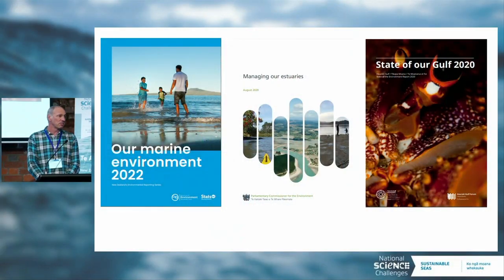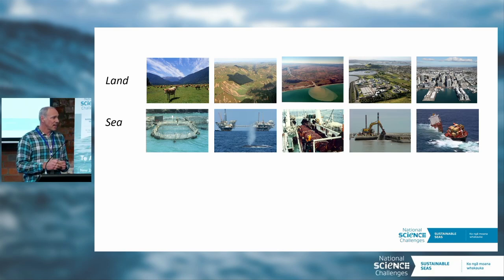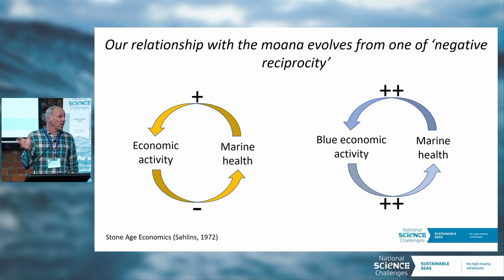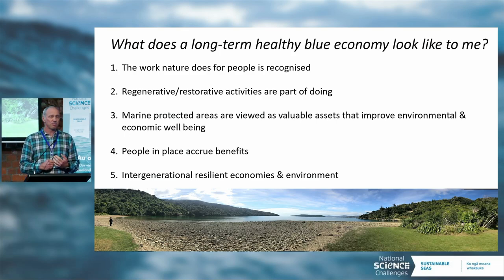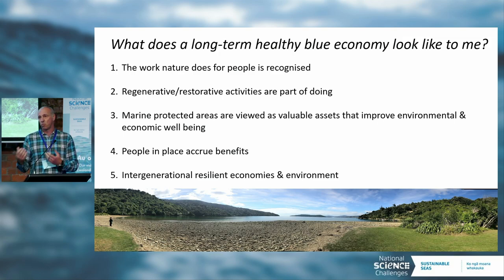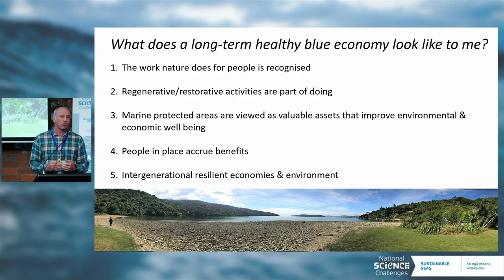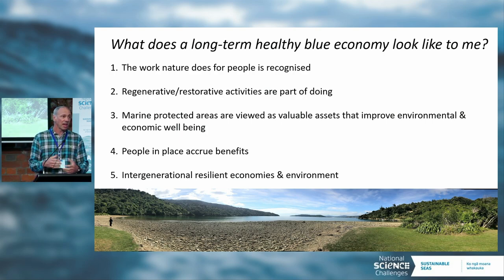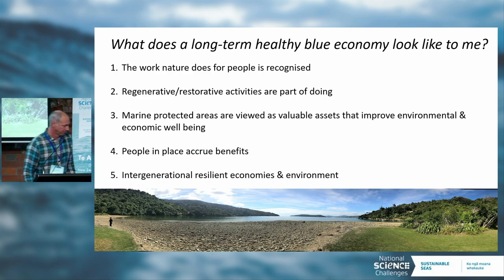Te Au o Te Moana Conference 2023 | Conrad Pilditch